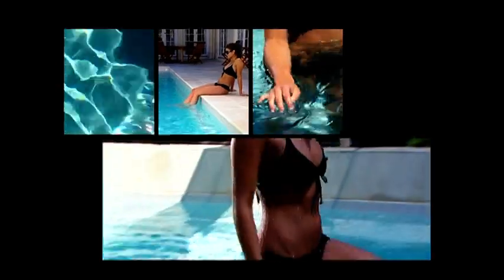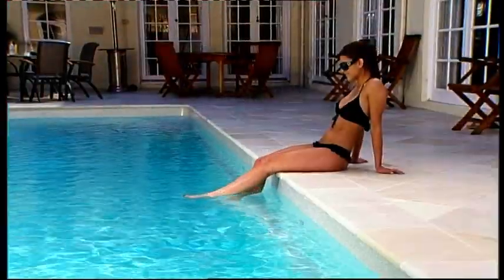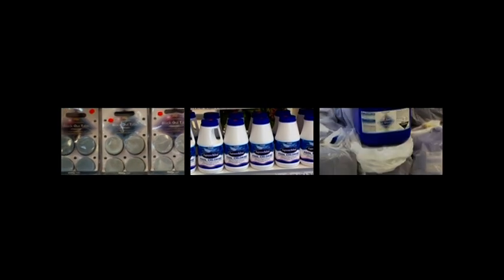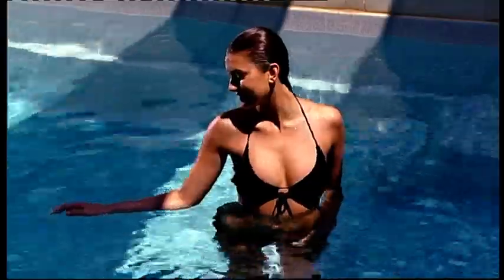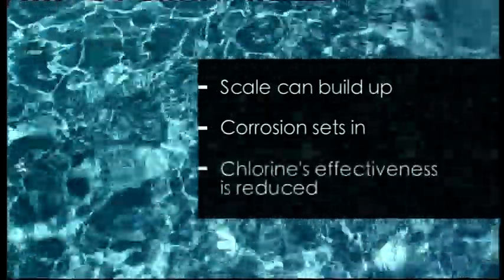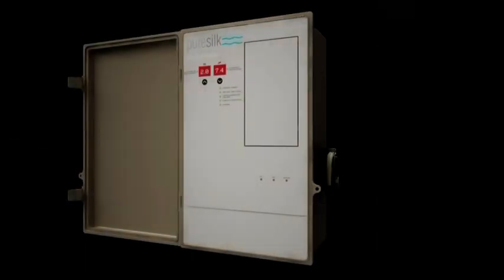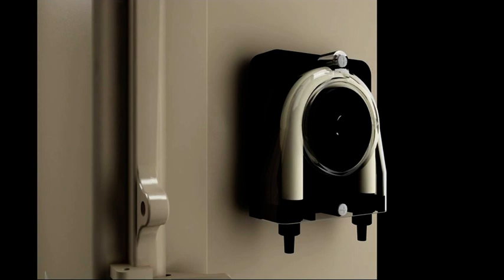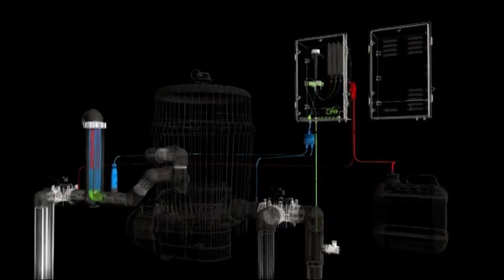PureSilk Automated Chlorine/Acid Control System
Puresilks Chromatalyzer takes the guess work out of pool water analysis. With scientific precision the Chromatalyzer monitors water quality at least twice a day and injects just the right amount of chlorine and/or acid to maintain perfect balance.